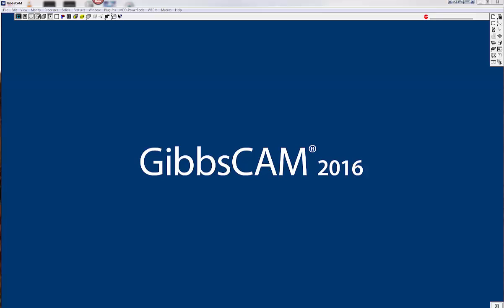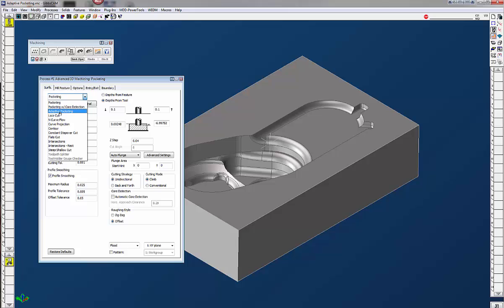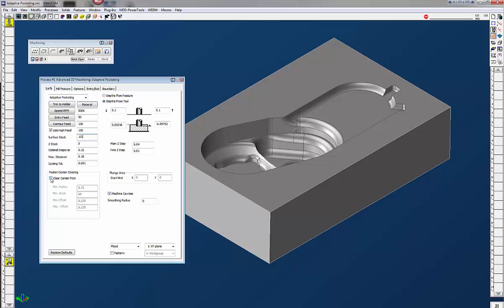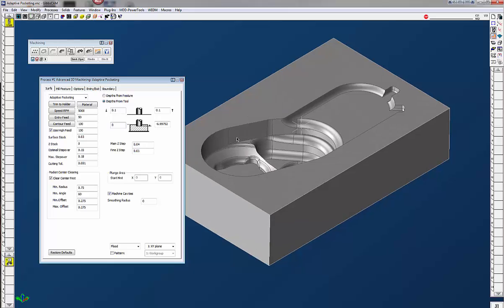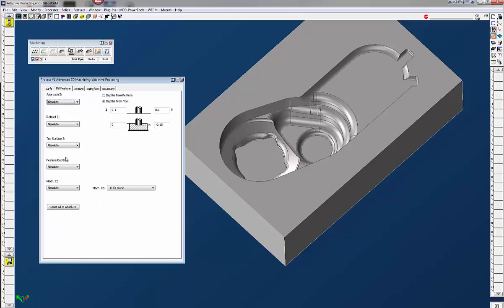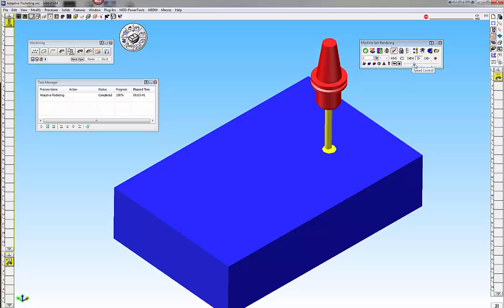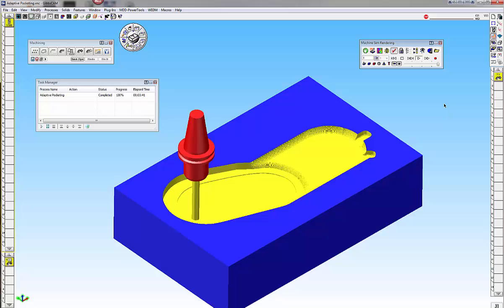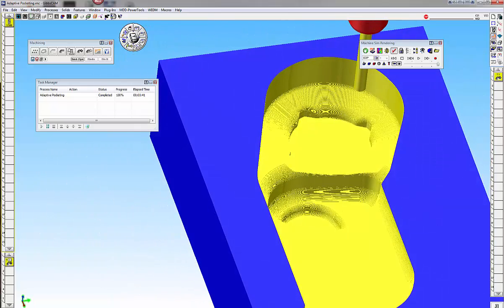GibbsCAM, Adaptive Pocketing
Using GibbsCAM Advanced 3D process and using the Adaptive Pocketing for a 3D solid model pocket.